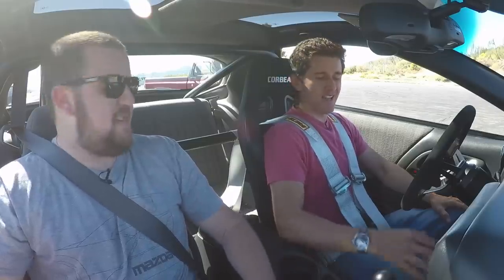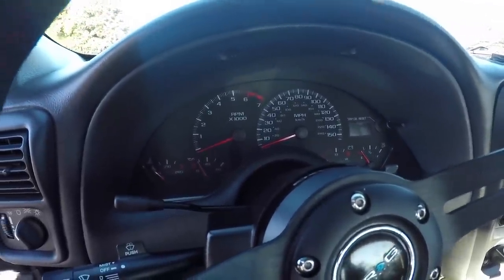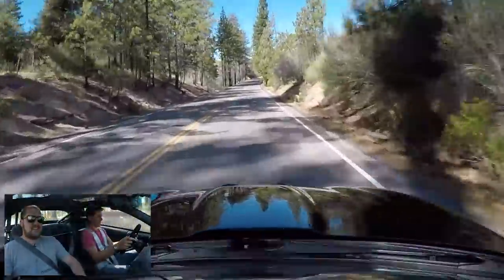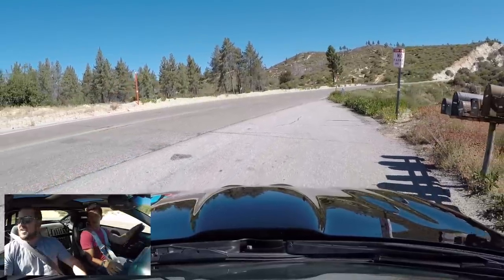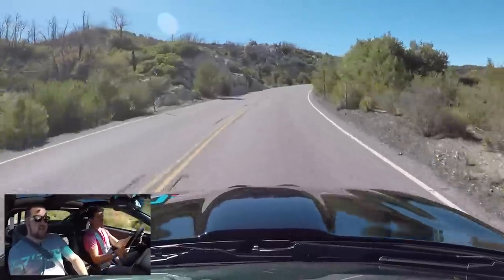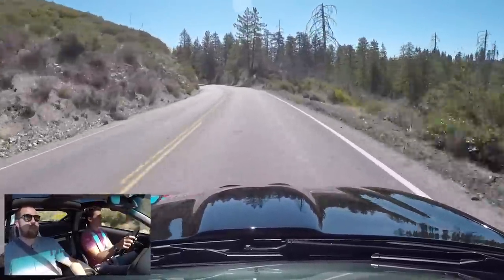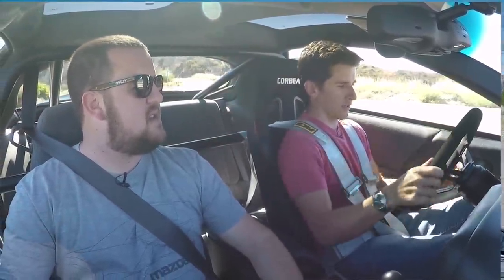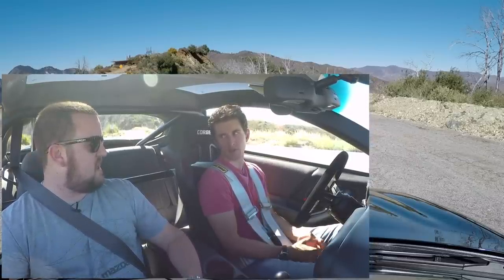SERIOUS 4th Gen: The Underrated Camaro?- One Take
*TURN CC ON*
The 4th gen Camaro, built from 1993 to 2002, is often overlooked for handling jobs, because the focus is always on the engines. Like every Camaro it had 2 doors, 4 seats, and could be bought with a number of engines, from 3.4L V6 to the 5.7L LS1. While the Camaro's LT1 and LT4 engines could be spruced up to make some good torque, the LS1 was the beginning of GM's legendary engine line.

However, with a wheelbase of 101" and a curb weight around 3,300lbs, this car has a lot of cornering potential that people don't know about. To learn just how much, Heidts suspension brought out their 1999 Camaro that has all the trimmings, from a built engine to full cross-members and IRS.

NEW SHIRTS!

MOD LIST:
1999 Chevrolet Camaro by Heidts Hot Rod & Muscle Car Parts

Suspension:
• Heidts Pro-G IRS
• Heidts tubular K-member made from DOM tubing that is reinforced with gussets for strength needed in performance driving.
• Heidts tubular front upper control arms made from DOM tubing with brackets for coilover shocks
• Heidts fabricated and gusseted front lower control arms with fully serviceable spherical joints
• Heidts solid 1-3/8” front sway bar
• Heidts fabricated transmission crossmember
• Heidts 3 point strut tower brace
• Heidts sub frame connectors
• Alston Racing Roll cage
• Ridetech triple adjustable shocks front and rear
• Wildwood 6 piston front brakes, 13” Wilwood rotors
• Wilwood 4 piston rear brakes, 12” Wilwood rotor

Powertrain:
• LS3 525HP crate engine
• Fast Induction intake, throttle body and fuel rails
• Texas Speed headers 1-7/8”
• T56 Magnum 6 speed manual transmission
• Currie 3.50 rear axle ratio, Ford 9”
• Aluminum driveshaft
• Twin disc clutch
• Custom dual exhaust with Magnaflow mufflers

Other
• Corbeau racing seats
• Falken Azenis RT615K+ tires (315/30zR18
• 18x11 Wheels